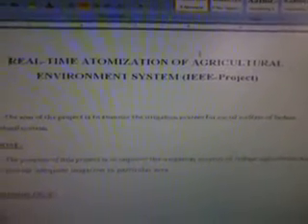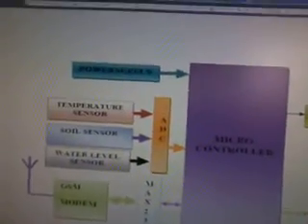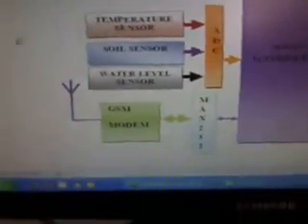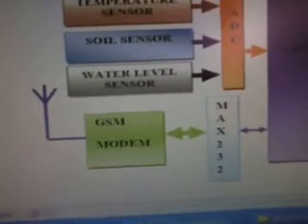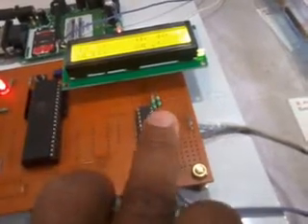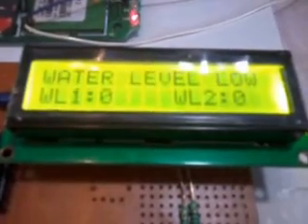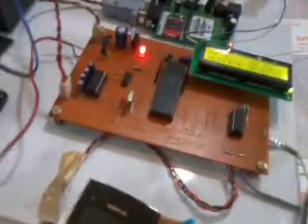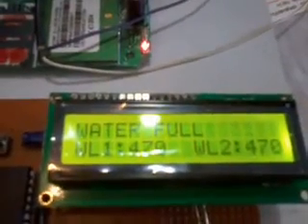Agriculture Projects: IRRIGATION SYSTEM FOR REAL TIME AUTOMATION OF AGRICULTURAL ENVIRONMENT SYSTEM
Thumbs up if you want to see more projects!

*Feel free to send me a mail about u r project abstract/synopsis! :]

DESCRIPTION:
The aim of the project is to atomize the irrigation system for social welfare of Indian agricultural system.
The purpose of this project is to improve the irrigation system of Indian agriculture and also to provide adequate irrigation to particular area.

This project is about the Real time atomization of agricultural environment for social modernization of Indian agricultural system. We are basically concentrating on following applications such as:
1. To Generating the Power by natural resource i.e sunlight by using solar panels
2. To continuously monitor the water level of well.
3. To check the temperature, humidity and dew point so as to forecast the weather condition.
4.  Controlling & monitoring the whole system through GSM module.
5. Provide the detail information about the field condition to the user through SMS.
6. Maintain faithful irrigation of the farm field via constant monitoring of 3--phase supply and other field parameters.
The user communicates with the centralized unit through SMS. The centralized unit communicates with the system through SMS which will be received by the GSM with the help of the SIM card. The GSM sends this data to MICROCONTROLLER. Microcontroller also continuously receives the data from sensors in some form of codes. After processing, this data is displayed on the LCD. The communication between various devices takes place through RS232.